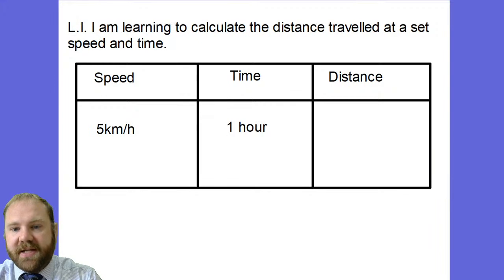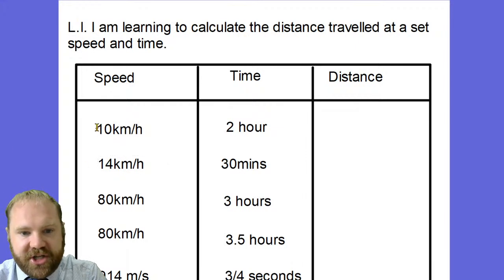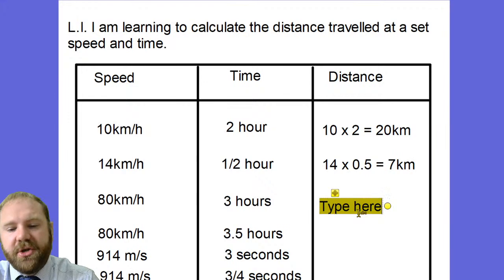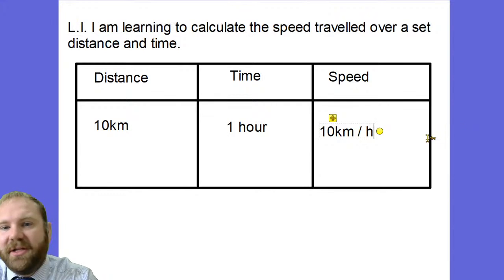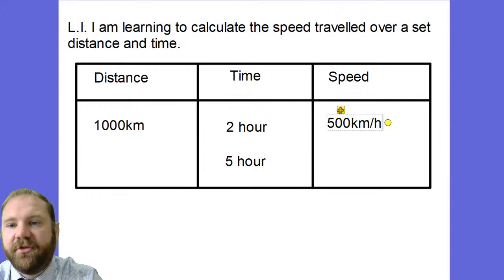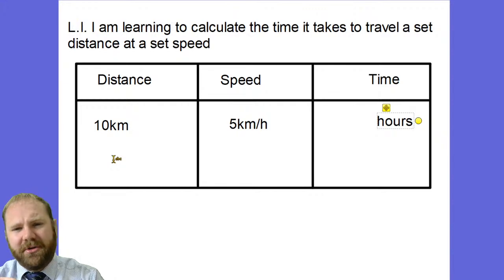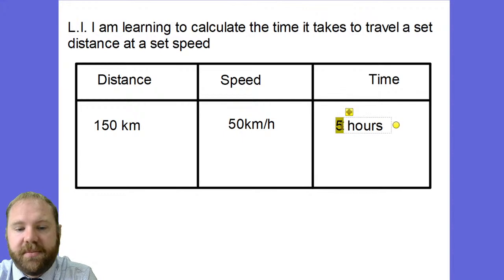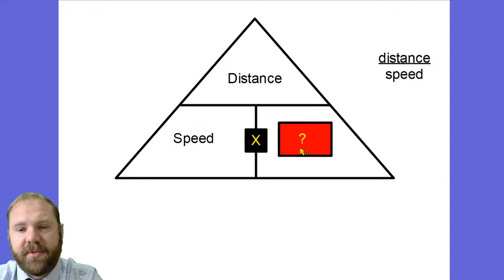03/06/2020 - Distance, Speed, Time